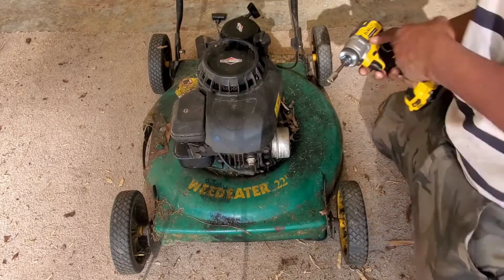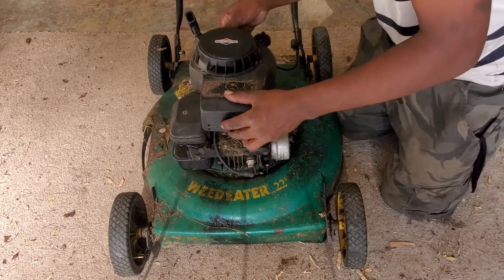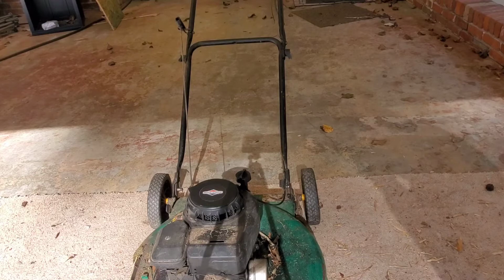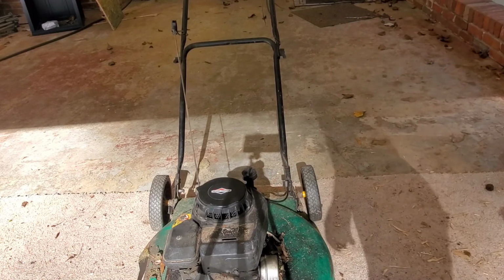HOW TO CHANGE A BRIGGS AND STRATTON PULL START ON A PUSH LAWN MOWER